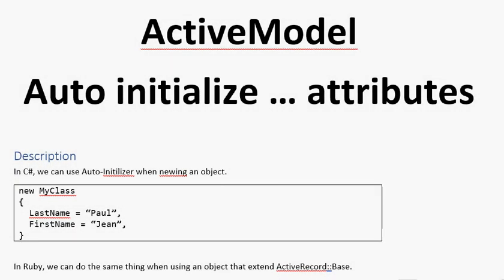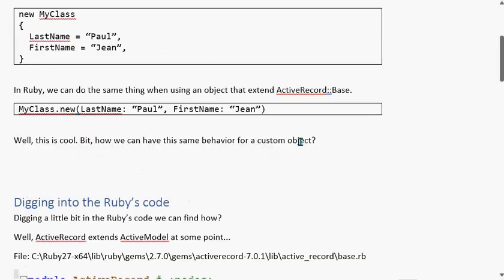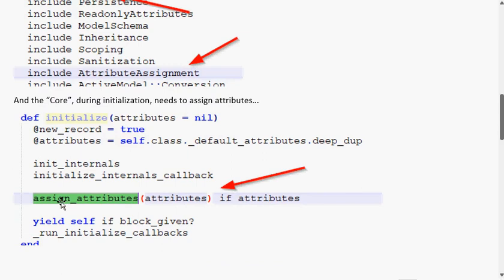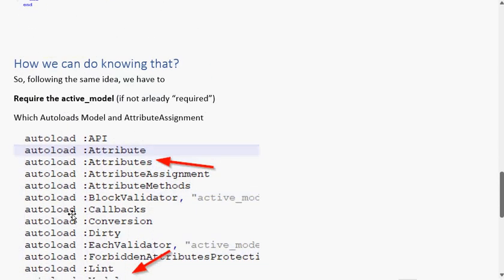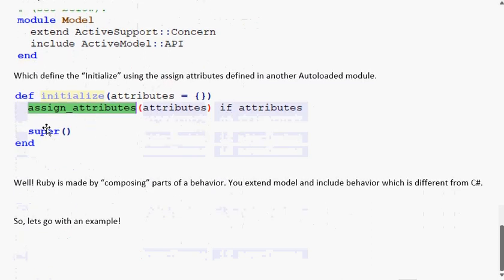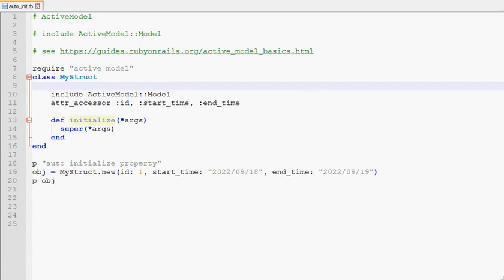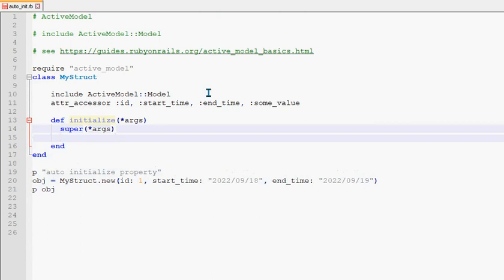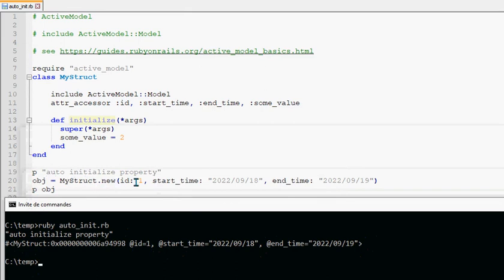ActiveModel Auto initialize ... Attributes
You can auto initialize ActiveRecord object with an Hash. You can use AutoInitilizer in C#. But, how we can do the same thing with a custom Ruby class?

ActiveModel
include ActiveModel::Model